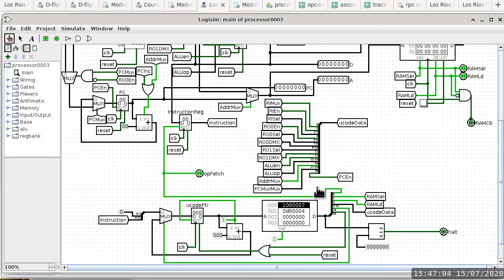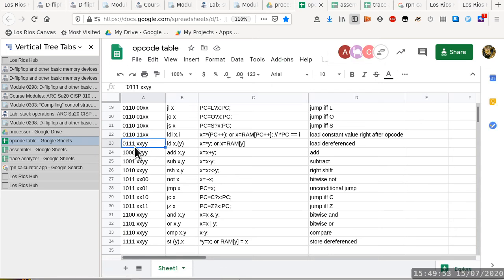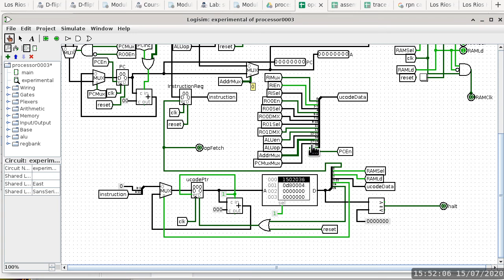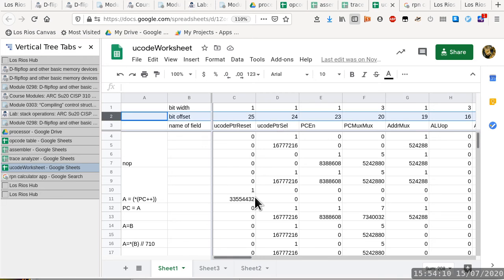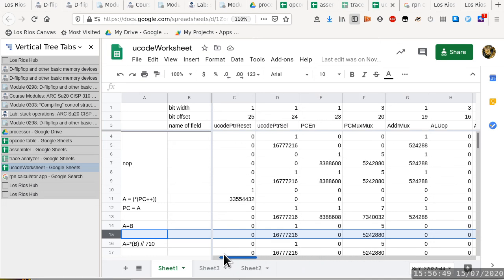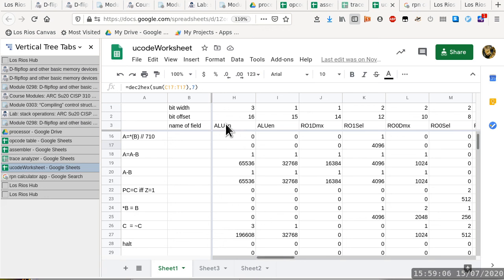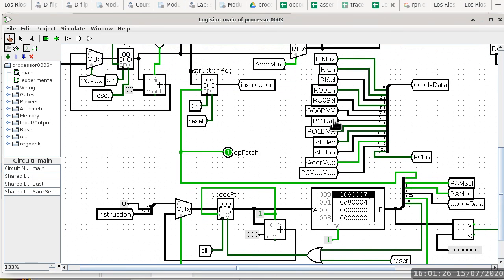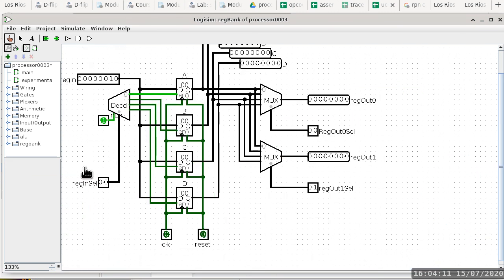20200715 CISP310 how to "play" with TTP microcode